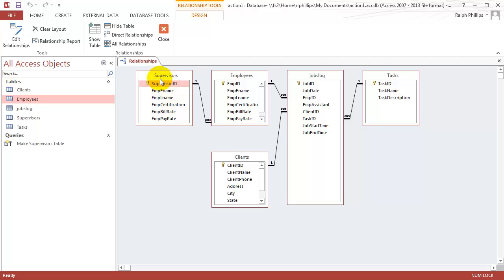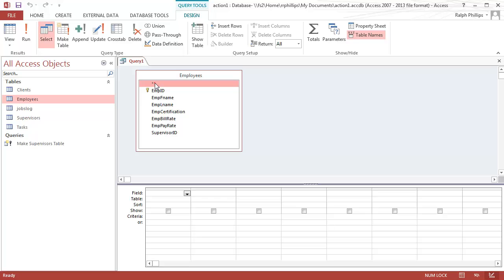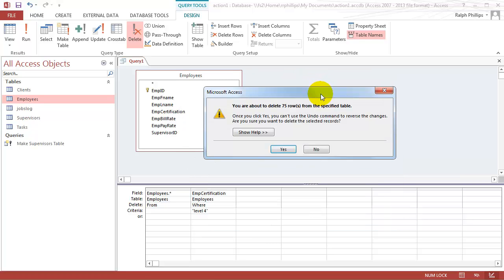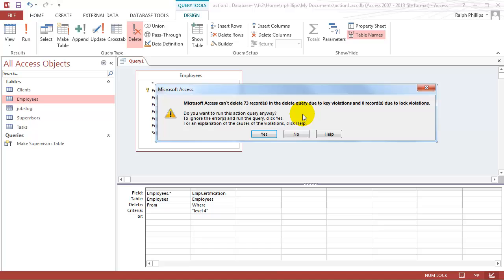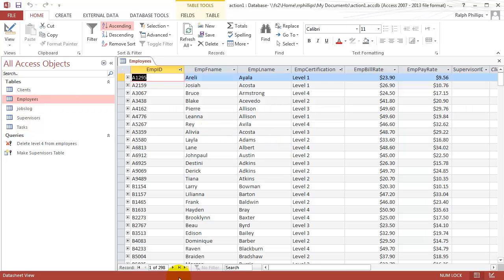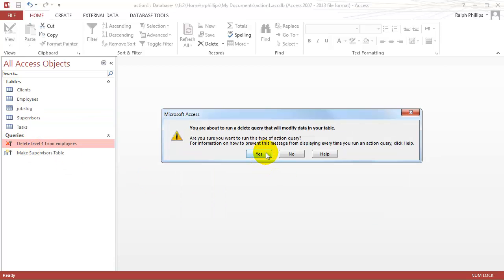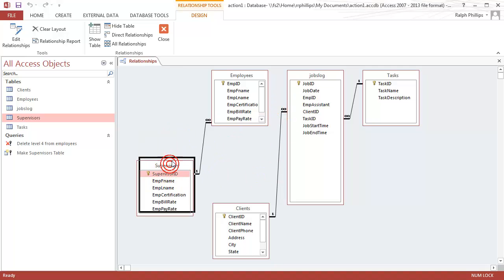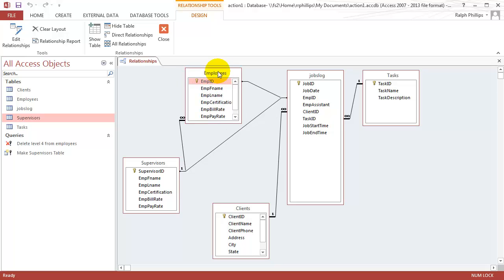Use a Delete Query in Access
Use a delete query in Access to delete a group of records from a table.